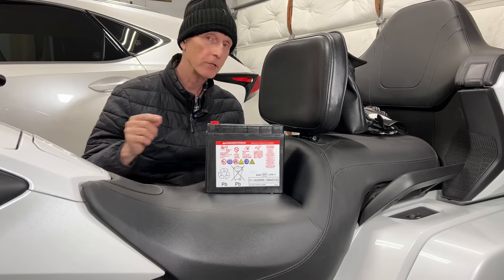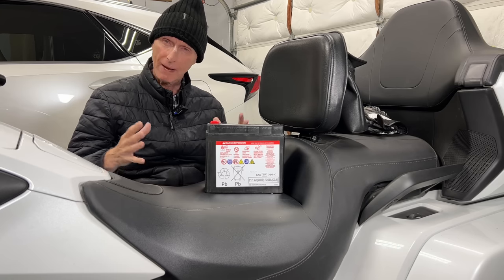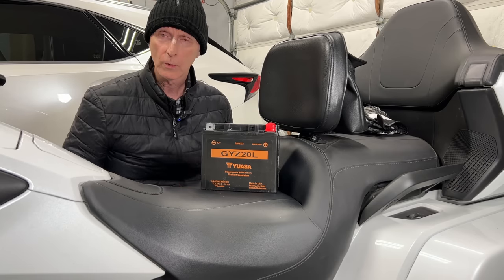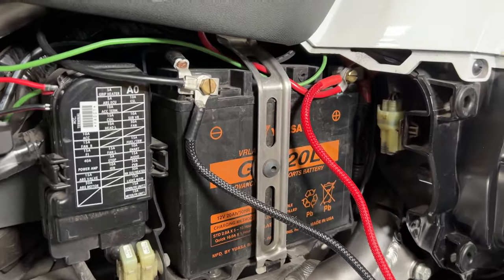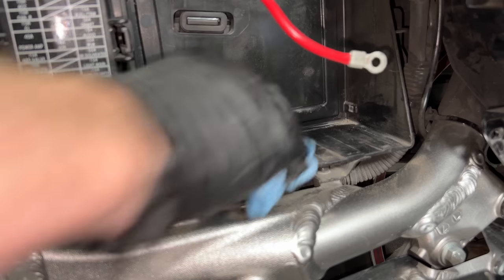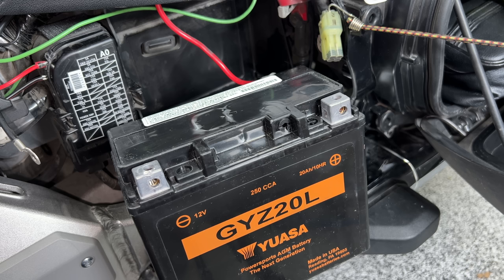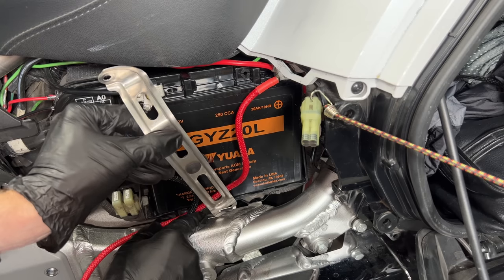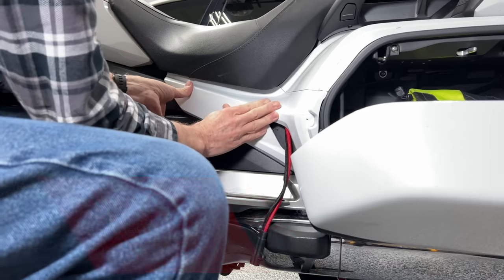Battery Swap on my 2018 Honda Goldwing | CruisemansGarage.com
It is time to replace the battery on my 2018 Honda Goldwing. I typically only get about 3 years of life out of my motorcycle batteries, so as a preventative measure, I am replacing mine before it fails!

▶︎ YUASA BATTERY